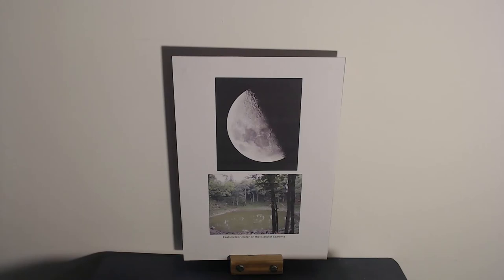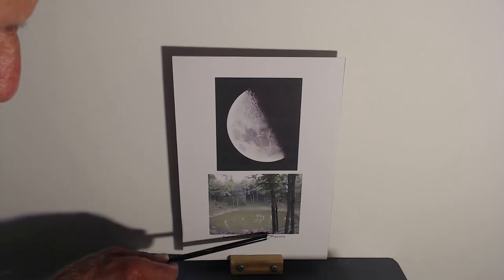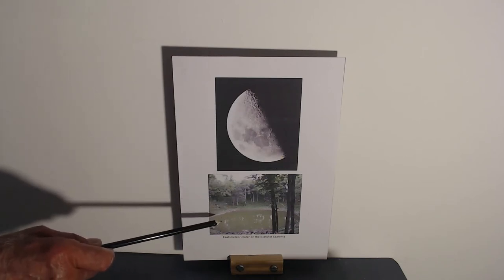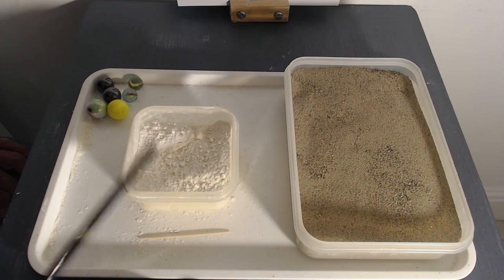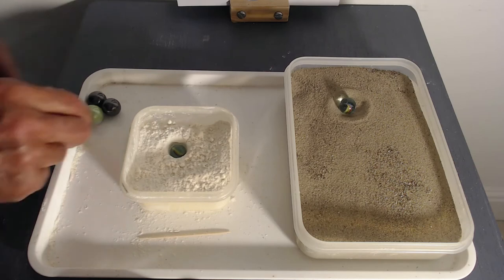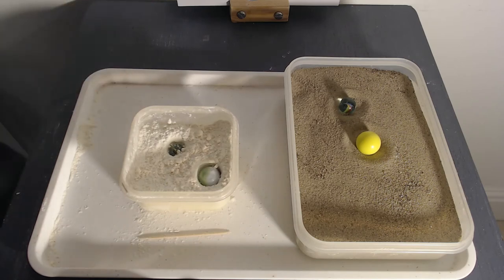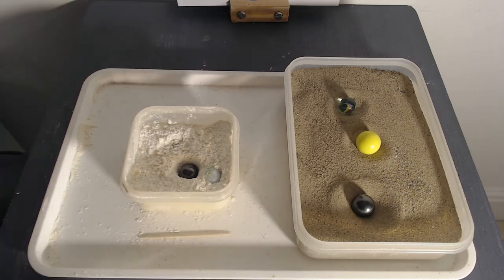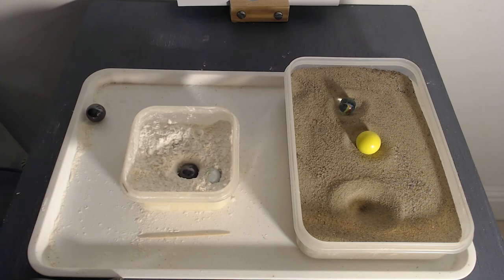Craters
Impact craters formed by a high speed projectile. Suggestions for a practical simulation and investigation of crater formation.